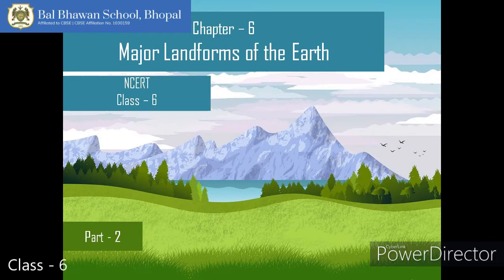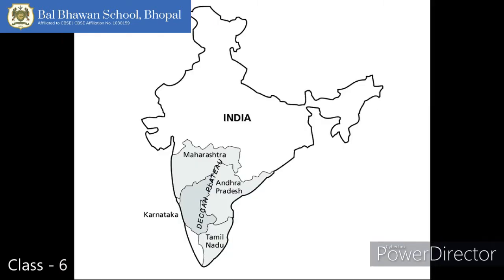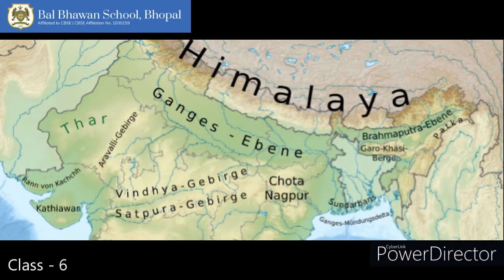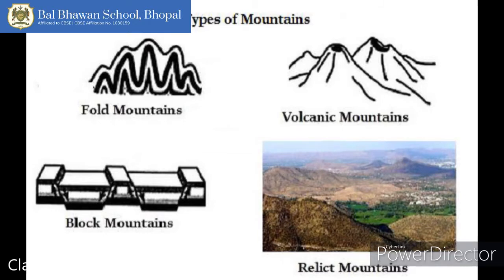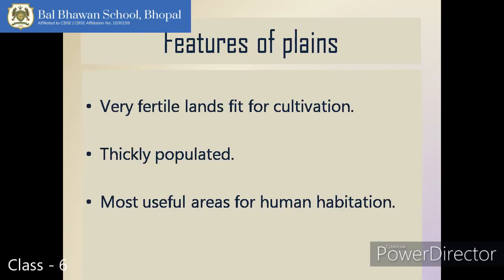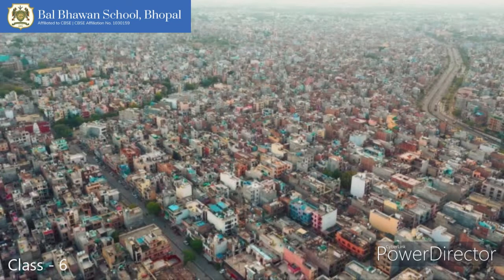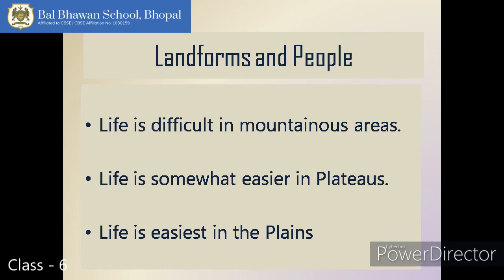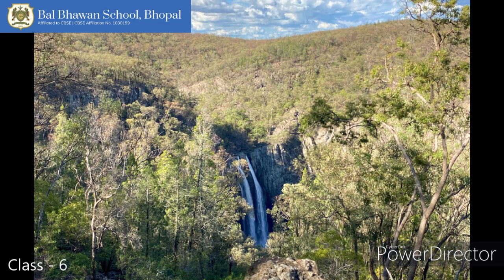Geography Chapter 6, Major Landforms of the Earth